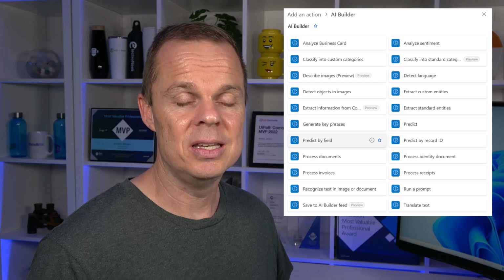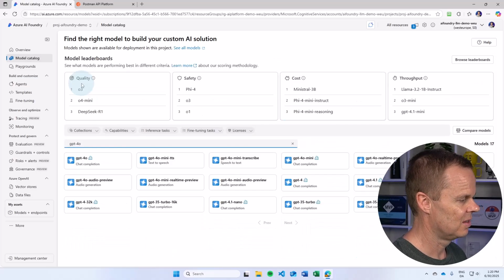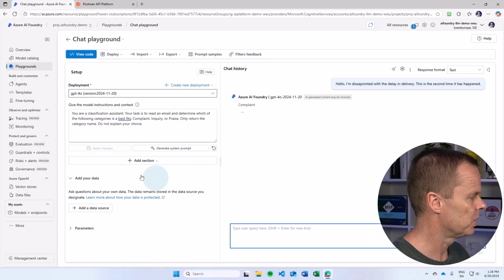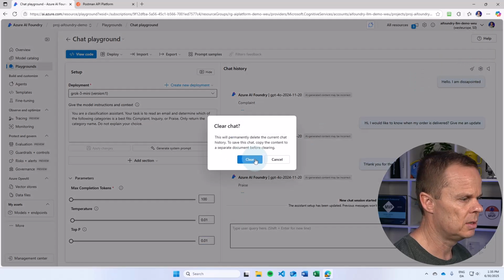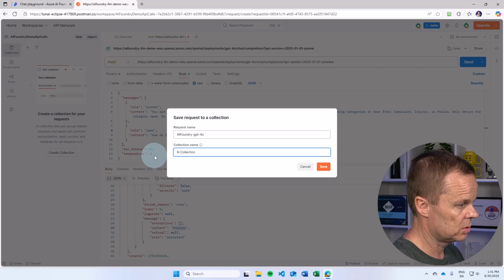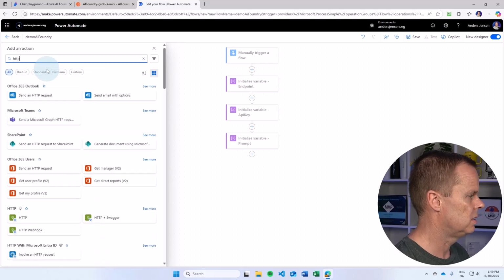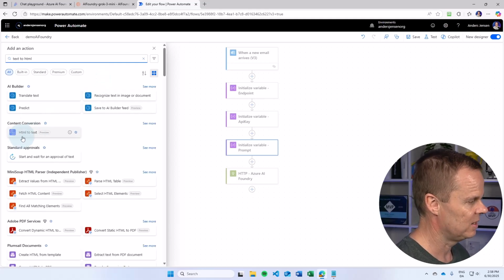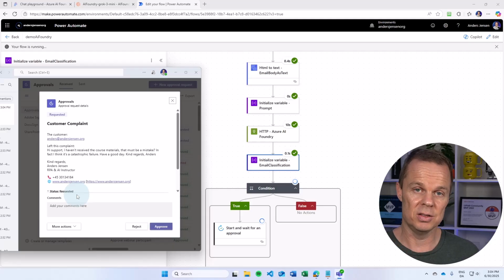Azure AI Foundry Use Case in Power Automate: Classify Emails with AI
Build an Azure AI Foundry use case in Power Automate and classify emails with AI: Deploy GPT-4o and Grok-3 mini in Azure, test the API in Postman and let a cloud flow sort incoming support emails into complaint, request or thank you.

Start on portal.azure.com, search for Azure AI Foundry and create the resource with a subscription, a new resource group and a project name. Network access is set to the entire internet, protected by an API key, and the deployment takes about 2 minutes. In the Azure AI Foundry portal, open the model catalog with about 90 models and deploy GPT-4o. Global Standard is the deployment type here, and the content filter stays at default. Open the chat playground and write the system message for a classification assistant. It reads an email and returns only one of three categories: Complaint, request or thank you. Set past messages to 1, max response to 10 and temperature to 0. Deploy Grok-3 mini from the xAI collection next and raise its max completion tokens to 2000, because the chain of thought is part of its answer. Test both endpoints in Postman with an API key header, a Content-Type header and a JSON body. Then rebuild the call in a Power Automate cloud flow. Three "Initialize variable" actions hold endpoint, API key and prompt, and one HTTP action sends the body from Postman.

TOP LEARNINGS
🔹 Temperature 0 and max response 10 for a one-word answer
🔹 Grok-3 mini needs a higher token limit because its reasoning is part of the answer
🔹 The category sits in the HTTP response under body, choices, first element, message and content

The finished flow starts with "When a new email arrives" from Office 365 Outlook, filtered on the word support in the subject. "Html to text" converts the email body before it goes into the prompt. An expression on the HTTP body writes the category into an email classification variable. A "Condition" on complaint sends an approval request to one person with the sender and the email text. The request shows up in Outlook and in Teams. After you send a test email, the trigger takes about 20 to 30 seconds to fire, and the run history shows the classification for each email.

CHAPTERS
0:00 Azure AI Foundry models instead of AI Builder
0:20 Create the Azure AI Foundry resource
0:45 Subscription and resource group
2:00 Project name
2:30 Network access and the API key
3:05 Identity, encryption and tags
4:05 Create the resource
4:35 Open the Azure AI Foundry portal
5:00 Model catalog and leaderboards
6:05 Deploy GPT-4o
6:30 Prices per 1 million tokens
7:35 Deployment type
8:10 Version updates, rate limit and content filter
9:15 Chat playground
10:05 System message for the classification assistant
11:30 Test with a complaint
12:30 Parameters: Past messages, max response, temperature
15:20 Test three emails
16:20 Deploy Grok-3 mini
17:40 Grok-3 mini in the playground
18:45 Chain of thought and the token limit
19:40 Postman workspace
20:55 HTTP request for GPT-4o
21:35 Endpoint from View code
22:00 API key and Content-Type headers
22:55 JSON request body
24:00 Send and read the response
24:40 Save the request in a collection
25:15 Duplicate the request for Grok-3 mini
26:40 Model name and API version in the URL
27:55 Create the cloud flow
28:30 Initialize variables for endpoint, API key and prompt
31:00 HTTP action to Azure AI Foundry
32:50 Save and test the flow
34:05 Read the JSON response with an expression
35:30 Trigger on incoming emails
36:35 Subject filter on support
37:10 Html to text
37:55 Email classification variable
39:00 Condition and approval request
41:20 Send a test email from Outlook
43:05 Approval in Outlook and Teams